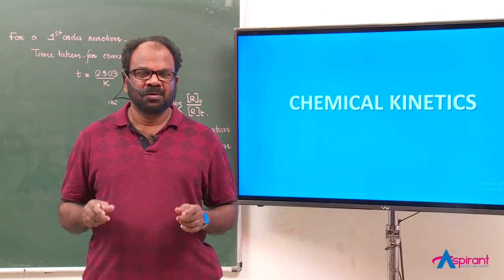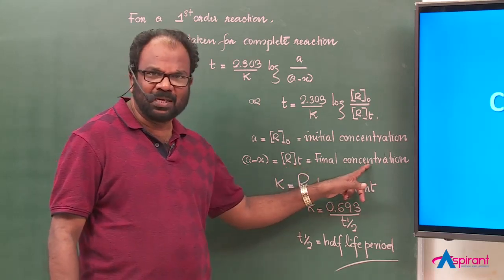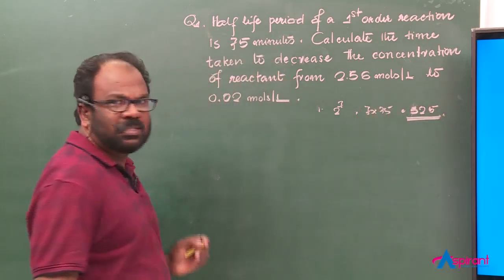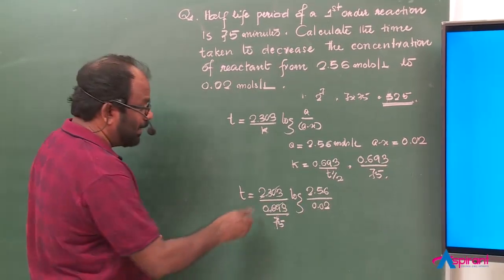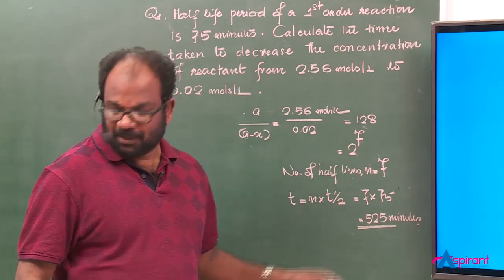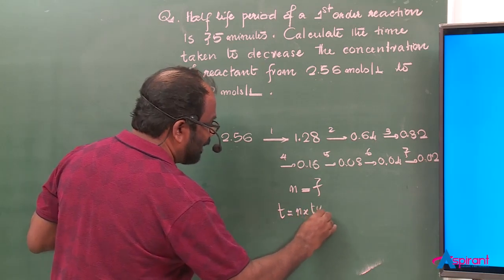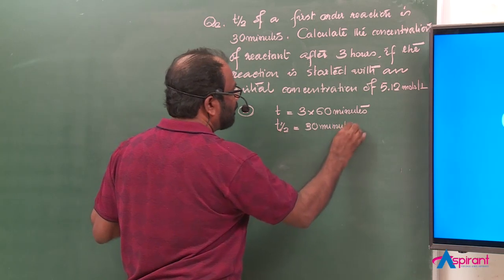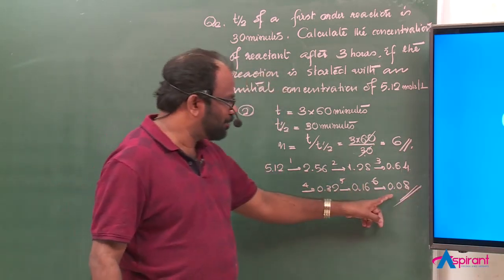Problems of FIRST ORDER REACTIONS in 5 Seconds | TIPS AND TRICKS IN CHEMISTRY | SHIJU RAMAKRISHNAN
Tips & Tricks Part-6 is focusing on Chemical Kinetics. Here, I am highlighting few important points from this chapter.
In this session, you may find easy tips & tricks to resolve problems of First Order Reactions.

Aspirant Entrance Coaching Centre
Pilla's Arcade, Salem - Kochi Highway, Pattom, Thiruvananthapuram, Kerala 695004
NEET JEE# KEAM ASPIRANT# CHEMICAL KINETICS # FIRST ORDER REACTIONS # HALF LIFE PERIOD # CHEMISTRY TRICKS # RADIO ACTIVITY